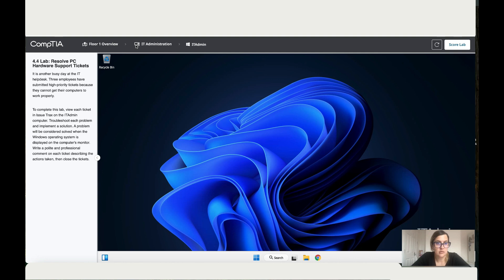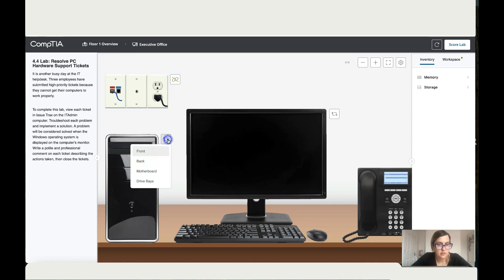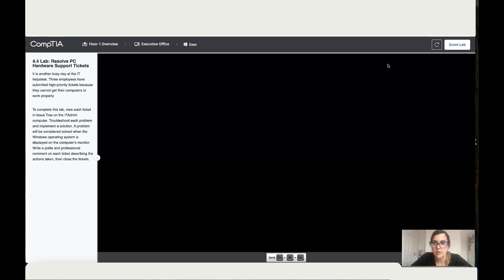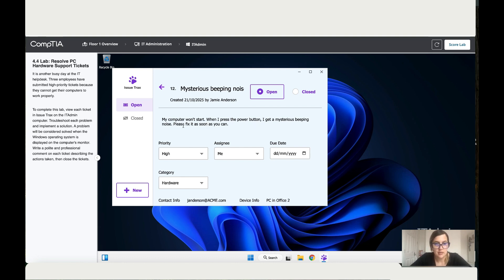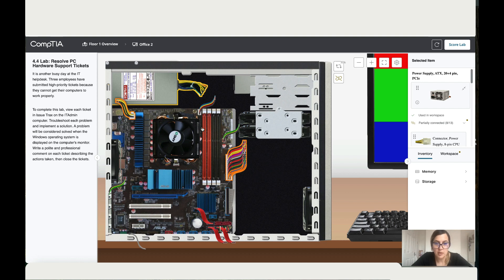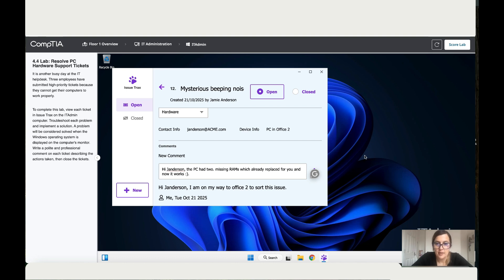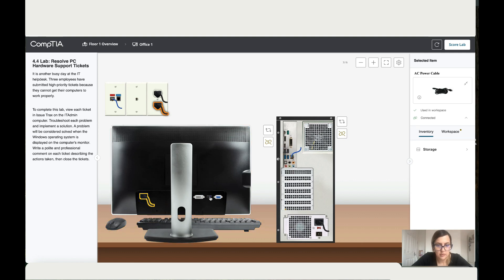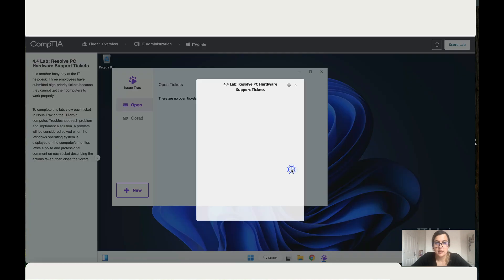CompTIA A+ 4.4 Lab: Resolve PC Hardware Support Tickets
CompTIA A+ Lab 4.4: Resolve PC Hardware Support Tickets

Welcome to CompTIA A+ Lab 4.4: Resolve PC Hardware Support Tickets!
In this hands-on CompTIA A+ tutorial, you’ll step into the role of an IT Helpdesk Technician managing multiple high-priority hardware support tickets in Issue Trax. Three employees have reported urgent PC issues, and your job is to troubleshoot, resolve, and document each case professionally.
This realistic simulation prepares you for real-world IT support environments and the CompTIA A+ 220-1101 / 220-1102 exams, where both technical and communication skills are tested.

In this lab, you’ll learn how to:
Review, assign, and manage multiple helpdesk tickets
Diagnose and fix different PC hardware issues
Verify that Windows boots successfully on each system
Write professional helpdesk comments documenting your actions
Close each ticket following proper IT service workflow

00:00 Intro
00:40 Review Issue Trax Tickets
01:20 Assign Tickets to Yourself
02:00 Diagnose First Hardware Issue
03:15 Fix Second Computer
04:20 Troubleshoot Third System
05:30 Verify Windows Boot Success on All PCs
06:00 Add Professional Comments to Each Ticket
06:45 Close the Tickets
07:15 Wrap-Up and Summary

You’ll Gain Skills In:
PC hardware troubleshooting
Ticketing system management (Issue Trax)
Professional IT documentation & communication
Multi-tasking in high-pressure environments

Perfect For:
CompTIA A+ Students (220-1101 / 1102)
IT Support & Helpdesk Trainees
PC Repair & Maintenance Technicians
Students using the new CompTIA Labs platform
Next Video: CompTIA A+ Lab 4.5 – Troubleshoot Peripheral Devices